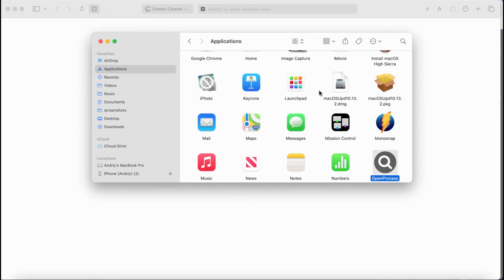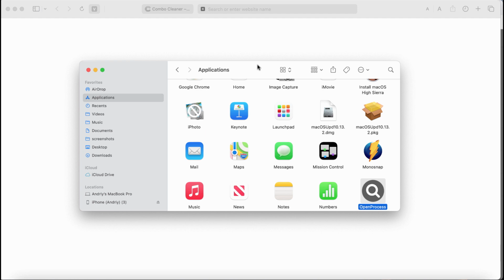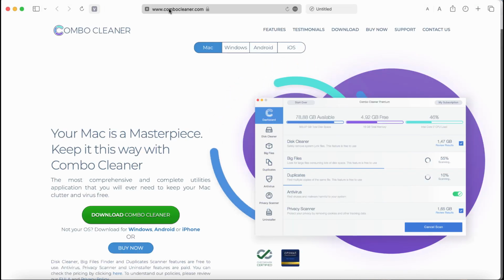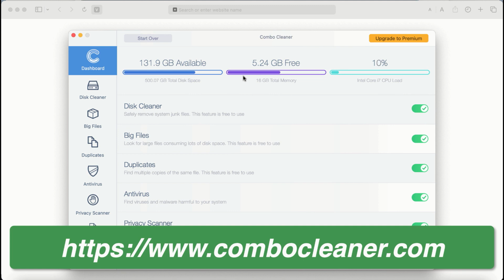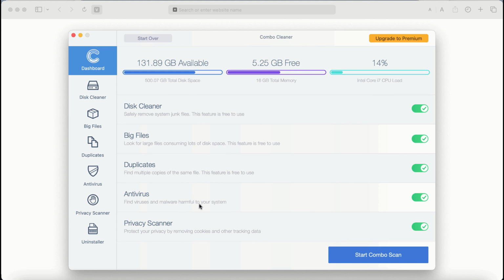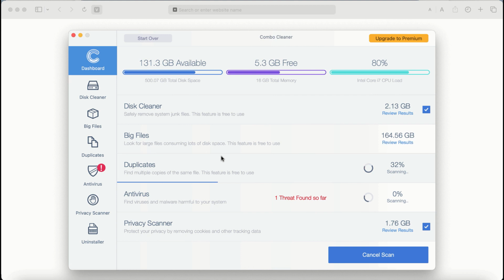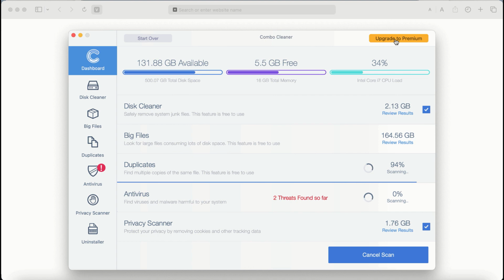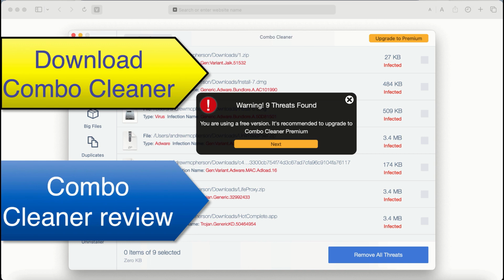OpenProcess adware on Mac - how to remove it?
OpenProcess is a new adware. It is actually from the AdLoad family. Once installed, it starts showing many annoying ads randomly on the screen. Remove it with Combo Cleaner Antivirus via the official
Optionally, you may consider following the manual tips set forth in the video to fix your Mac.
More information about this threat can be found in this detailed guide